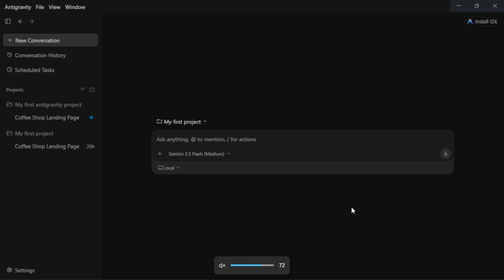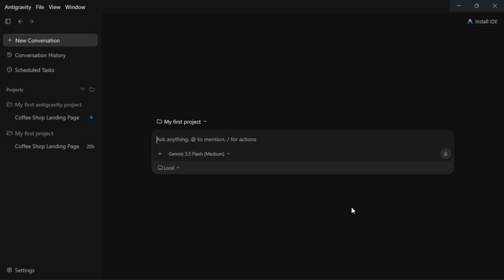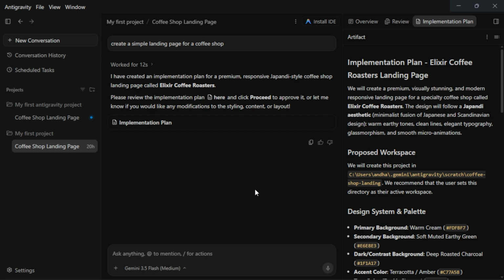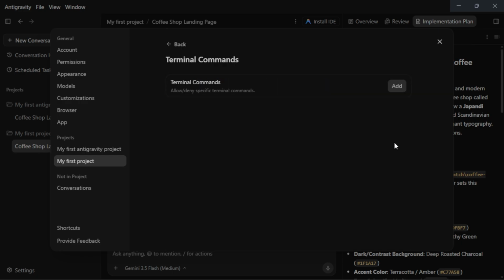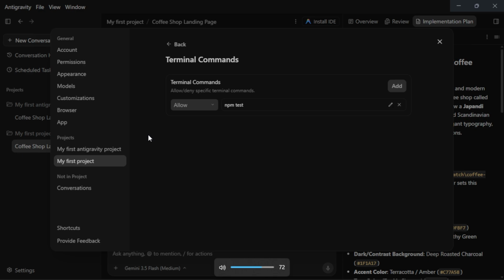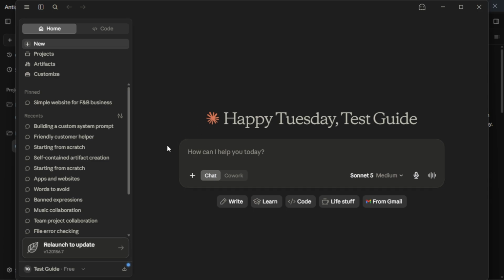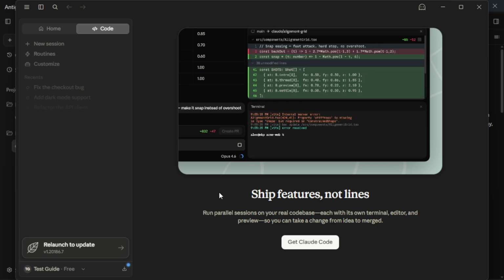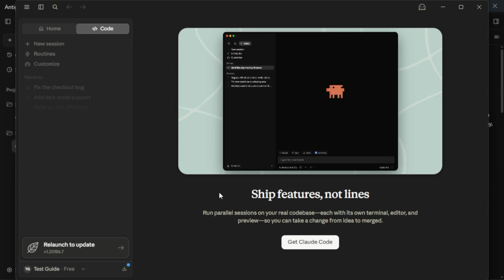How To Integrate Google Antigravity And Claude Code 2026 | Step-by-Step Guide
Learn how to integrate Google Antigravity and Claude Code in this easy step-by-step tutorial. This guide shows you how to connect Claude Code with Antigravity, configure the integration, and use AI-powered coding tools together.

Whether you're a beginner, developer, or someone exploring AI coding tools, this tutorial will help you understand how Google Antigravity and Claude Code can work together.

In this video, you'll learn:

How to integrate Google Antigravity and Claude Code
How to connect Claude Code with Antigravity
How to set up the integration
How to use Claude Code in Antigravity IDE
How to get AI coding assistance
How to improve your coding workflow